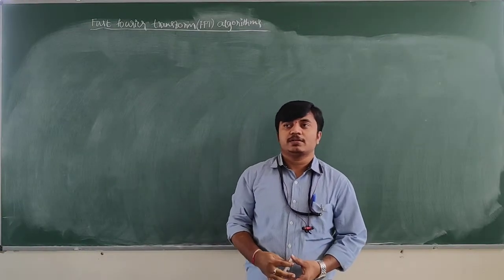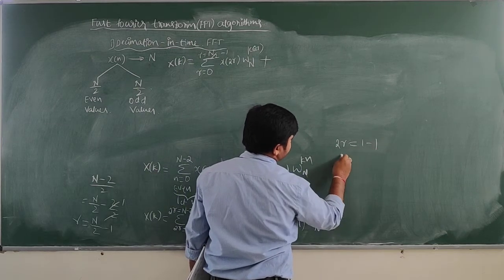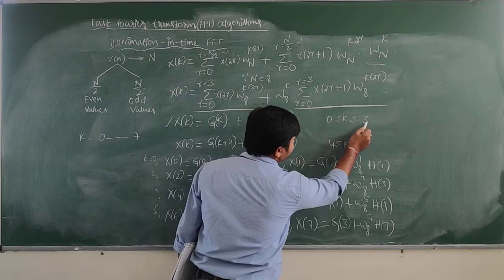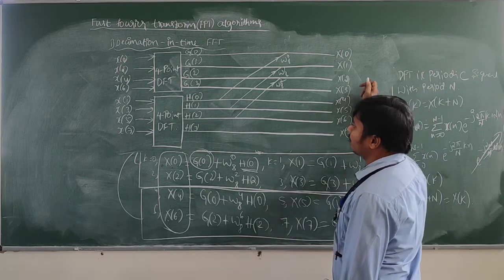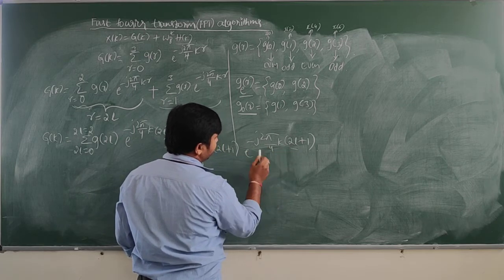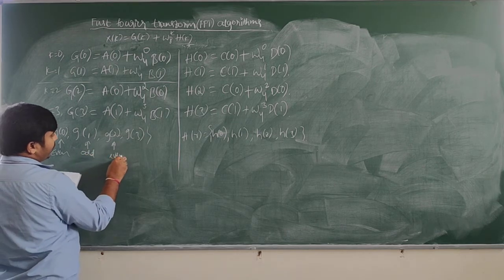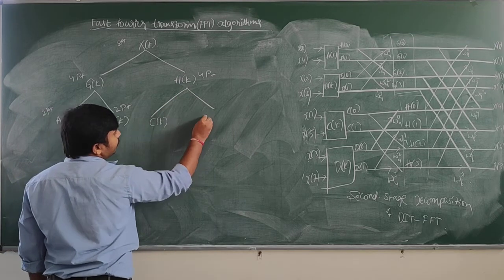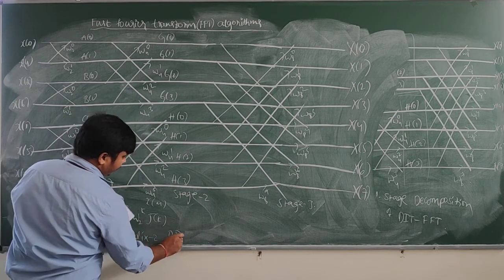DSP 18EC52 L7: FAST FOURIER TRANSFORM(FFT) ALGORITHMS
DIT-FFT